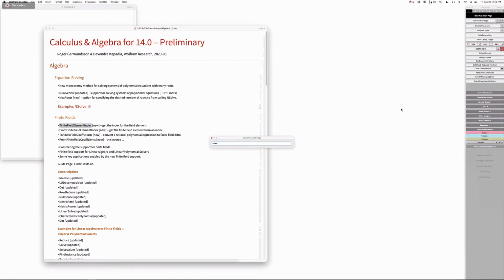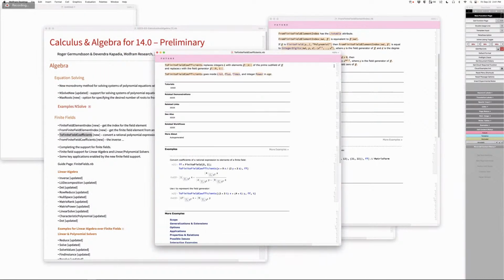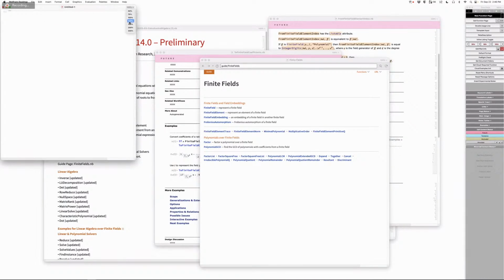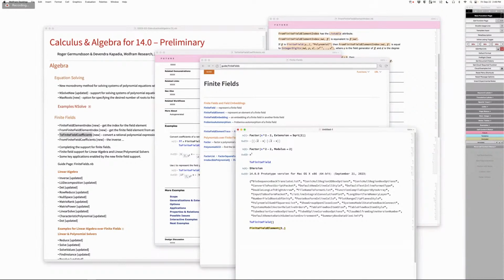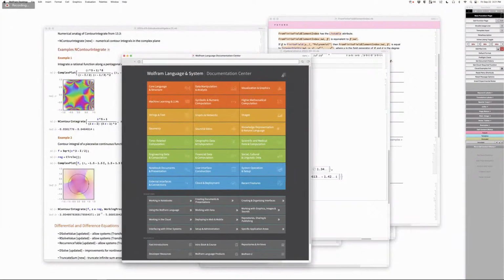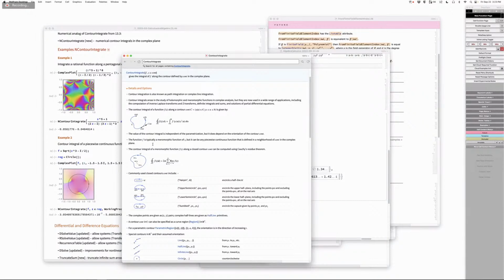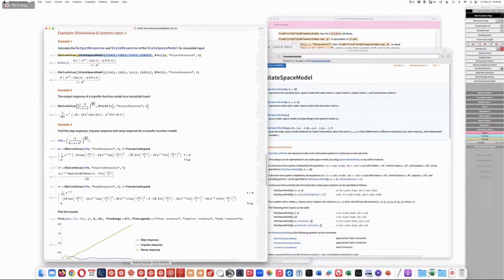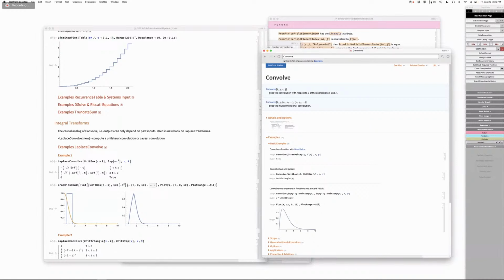Live CEOing Ep 743: Language Design Review of Calculus & Algebra Features for 14.0 continued